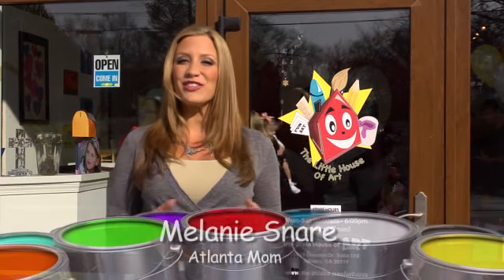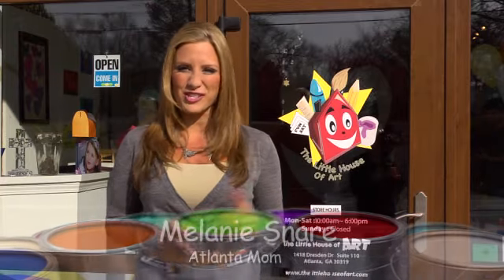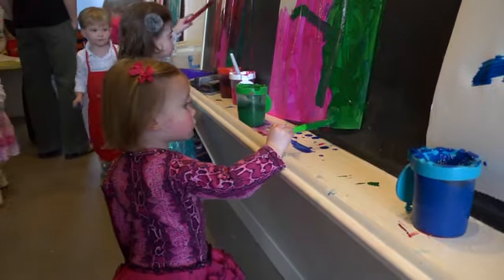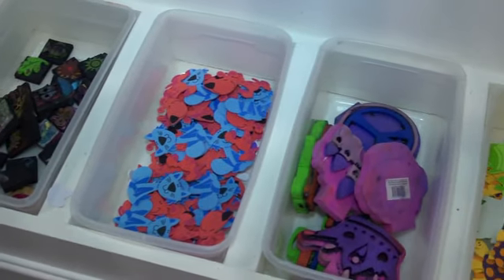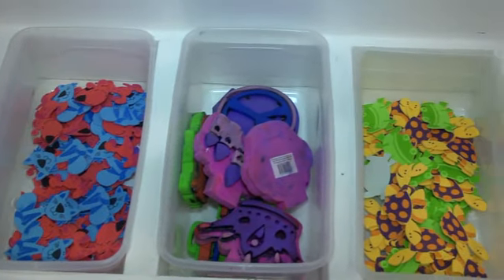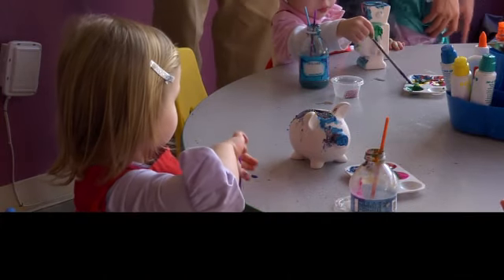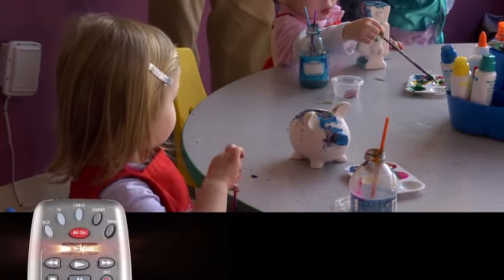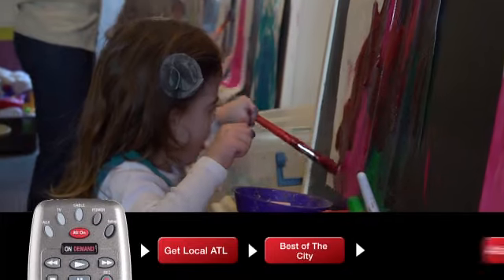Atlanta Mom - Little House of Art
In this episode our host, Melanie Snare, takes you inside the Little House of Art in Brookhaven. We get to see ceramics, canvas painting, and even a princess stops by for a birthday party!